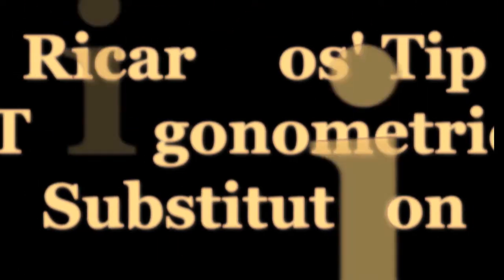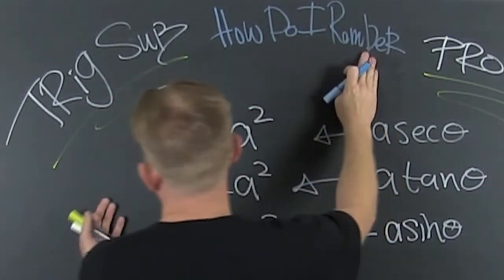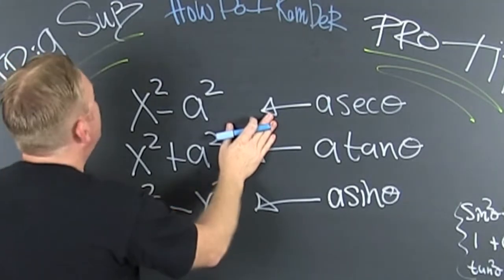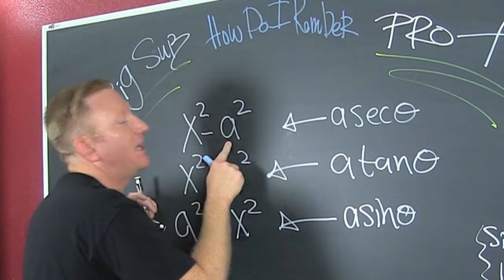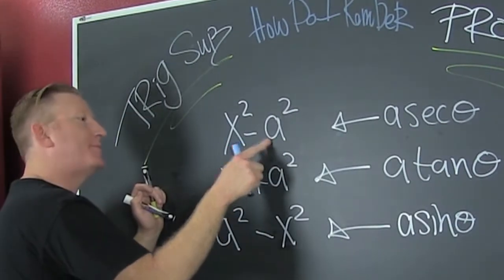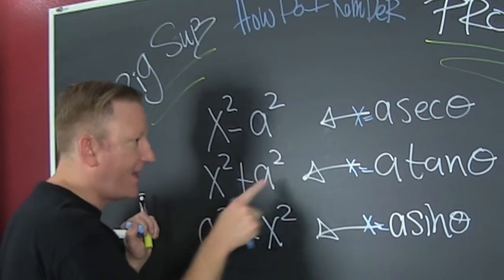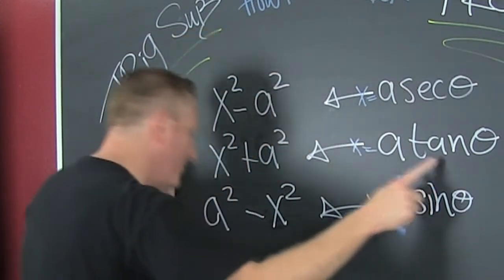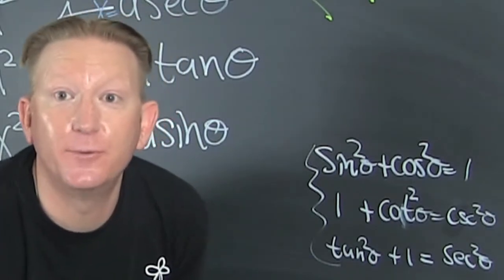How to Choose a Trigonometric Substitution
This is a tip about how to choose a substitution for a trigonometric substitution for integration. Which pythagorean Identity do you use to free the radical? Integrating radical function sometimes be simplified by using a trigonometric identity then integrate and back sub.